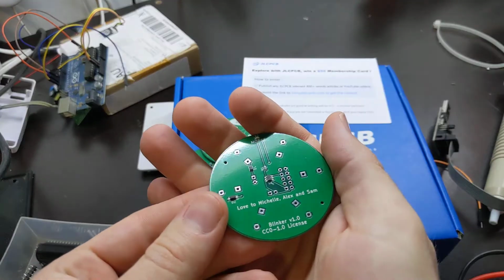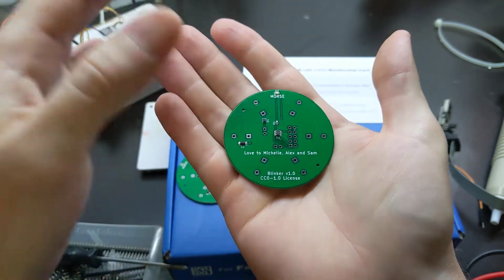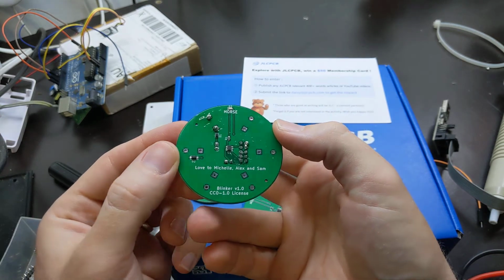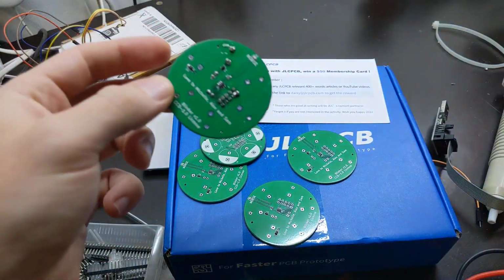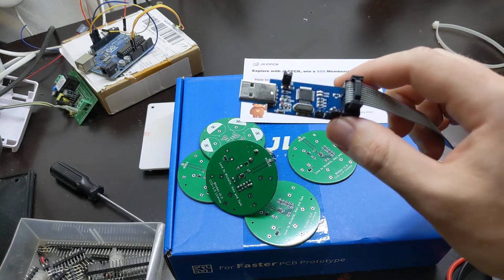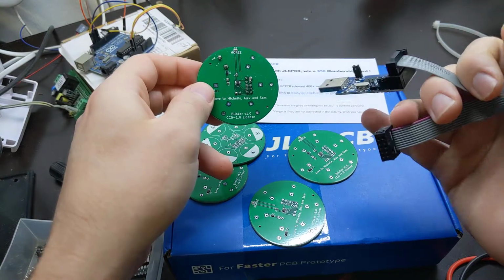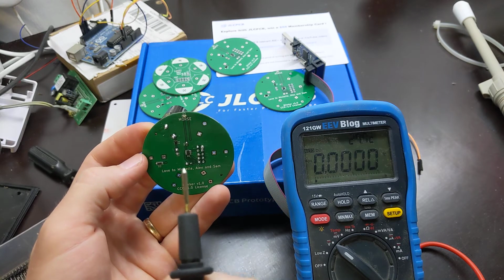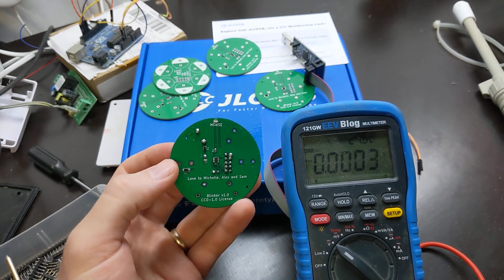Blinker - PCBs arrived and tested!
JLC kindly sent me USD$50 in gift cards after I sent them a link to this video. Thanks JLC!